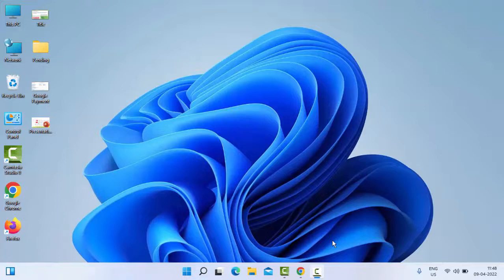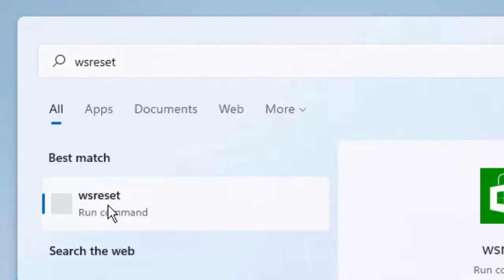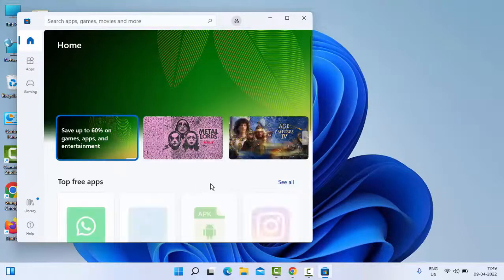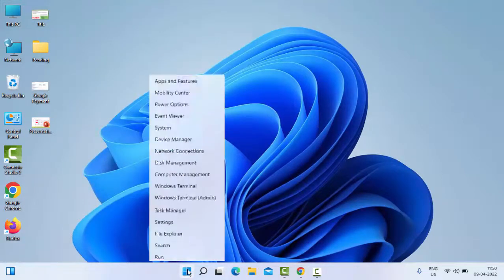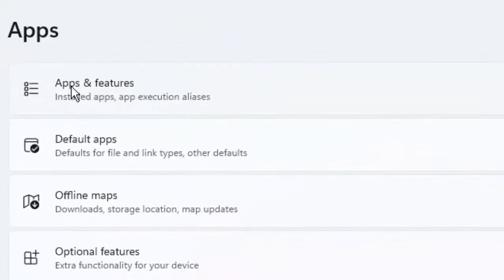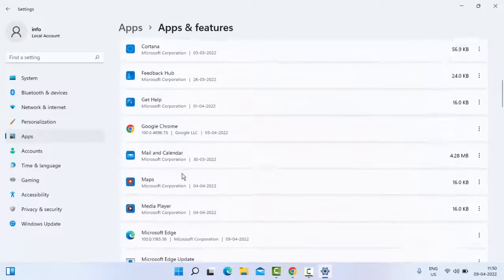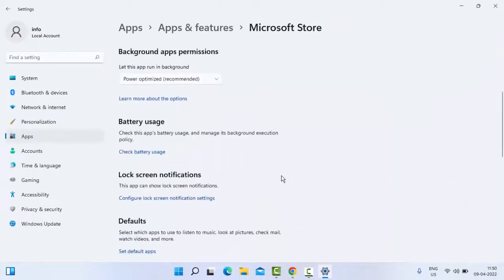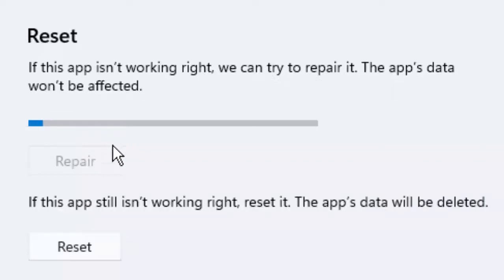How To Fix Xbox Error Something Unexpected Happened Error Code 0x80242020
In this tutorial i will show you, How To Fix Xbox Error Something Unexpected Happened Error Code 0x80242020.